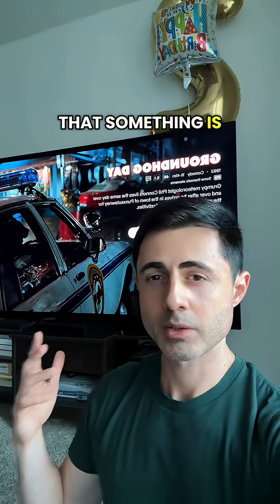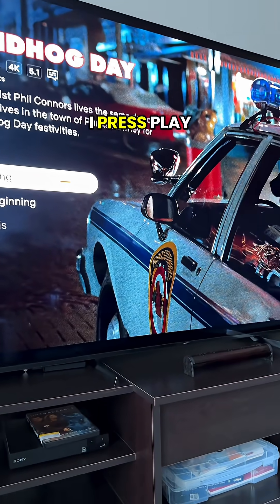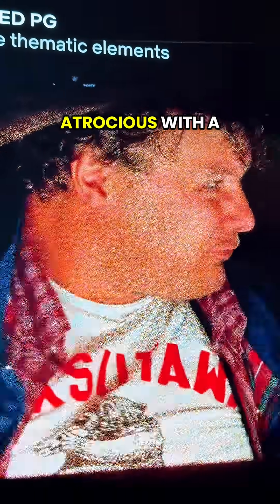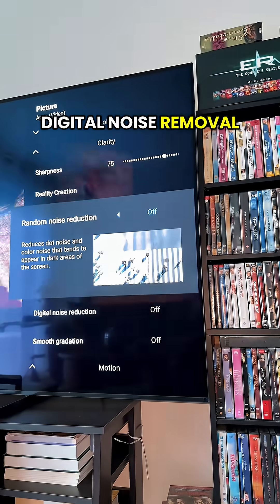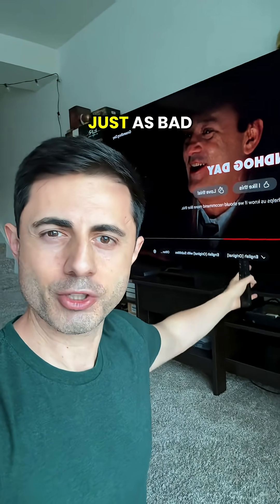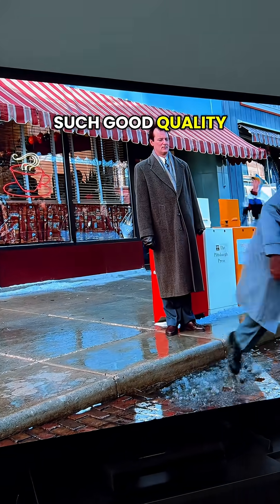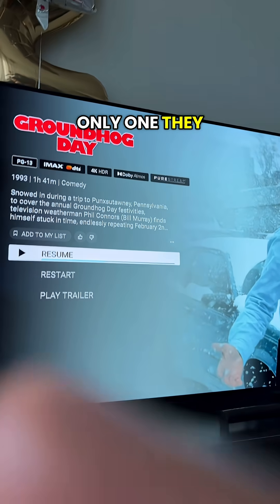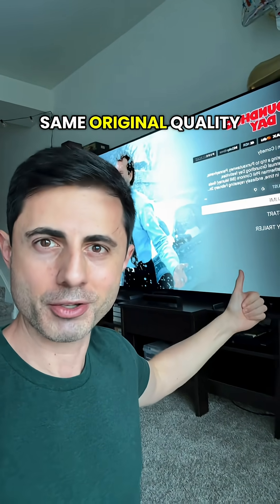Streaming quality became trash - I’ve got Pure Stream to prove we need lossless for video